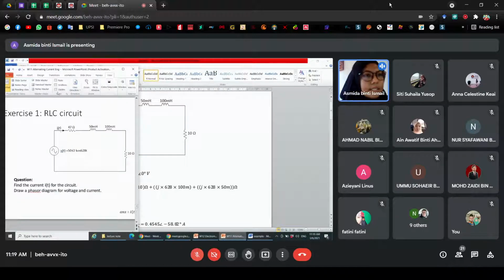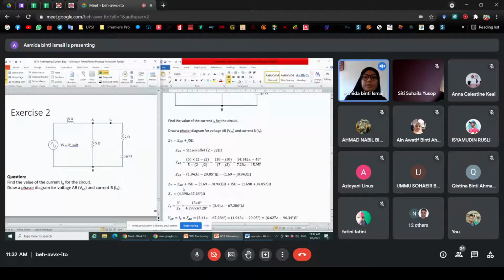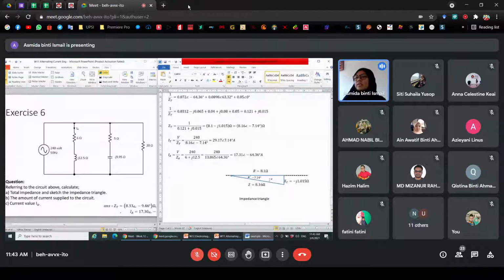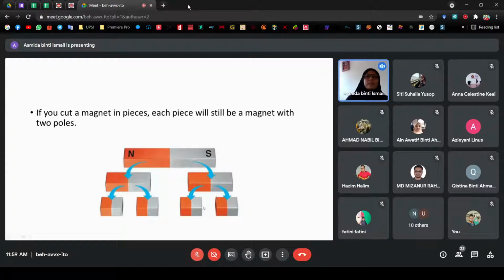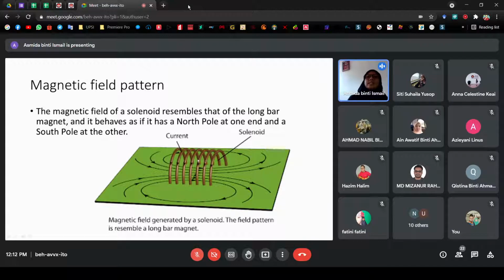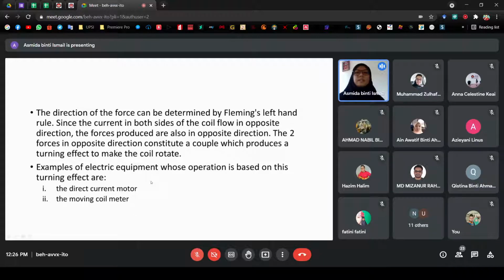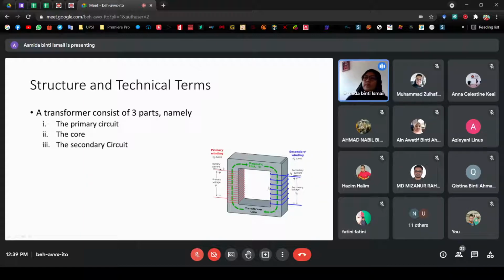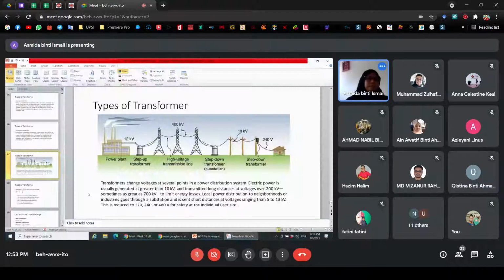VRT3033 | WEEK 12